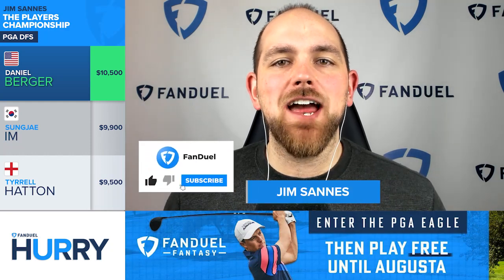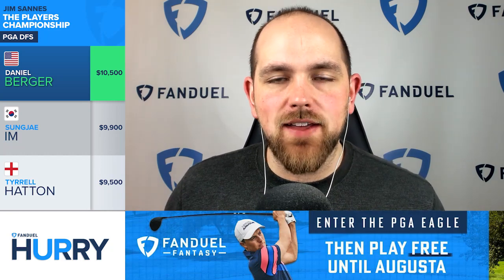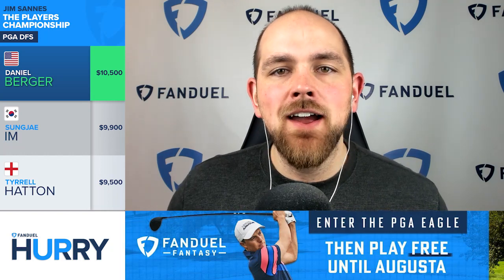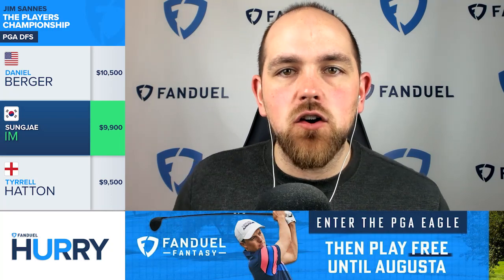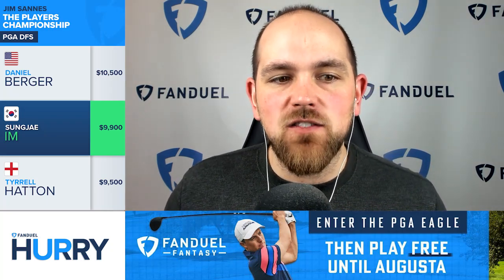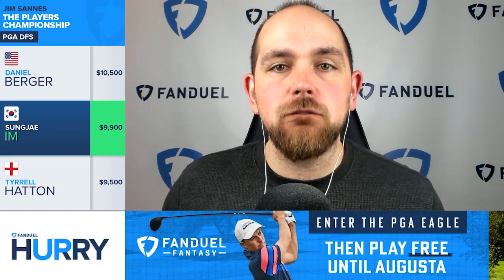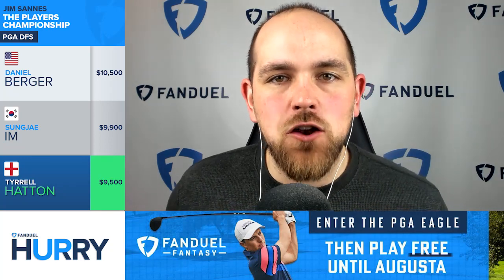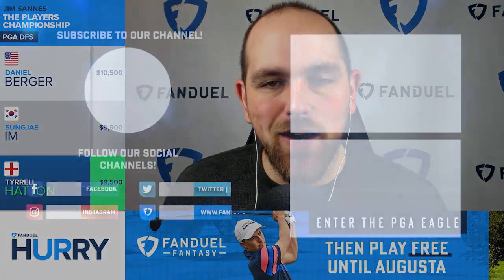Daniel Berger Top DFS Option at The Players Championship 2022? | Hurry Up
Daniel Berger could be the top PGA DFS option for The Players Championship 2022 but still could be hard to pick for some. Luckily Jim Sannes is here to break down all the best PGA DFS options for The Players Championship 2022 including some big names and potential values. Is Daniel Berger your favorite PGA DFS pick for The Players Championship 2022?

0:00 INTRO
0:11 DANIEL BERGER
0:40 SUNGJAE IM
1:22 TYRRELL HATTON